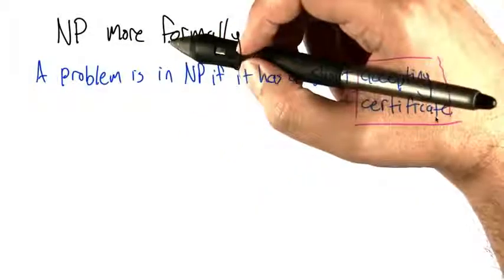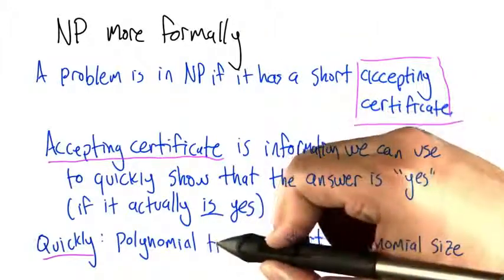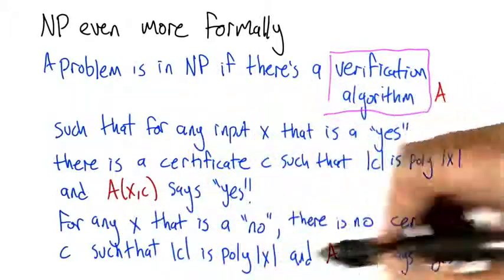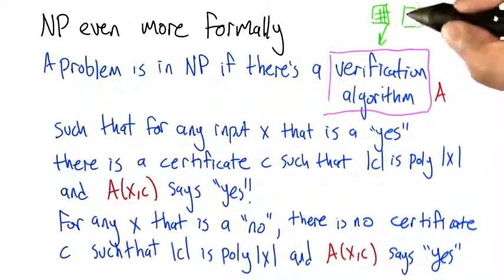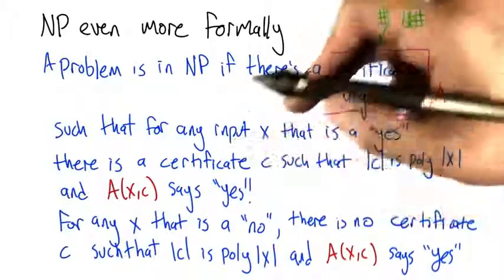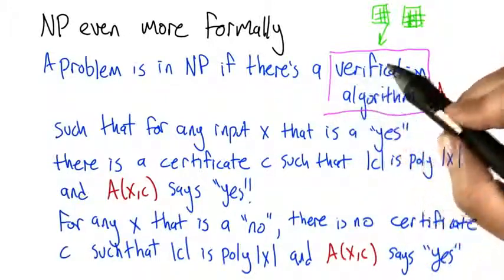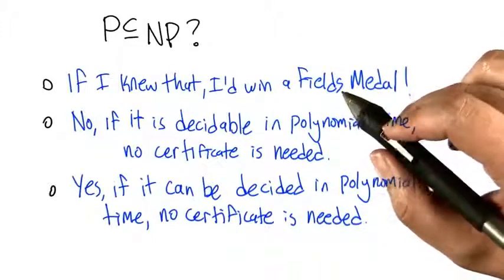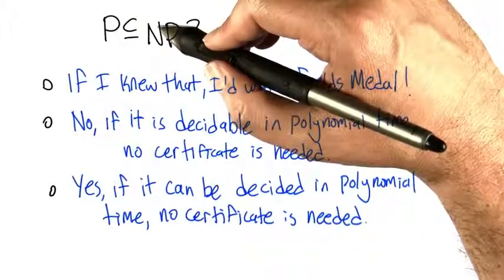17 Accepting Certificate